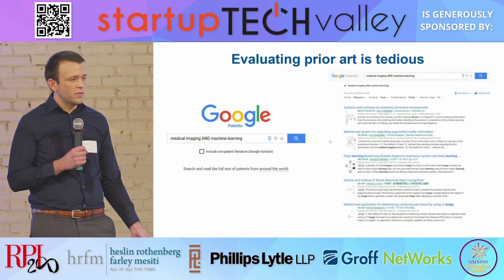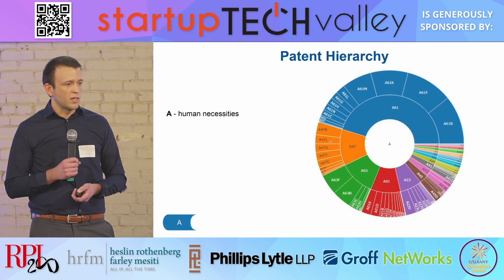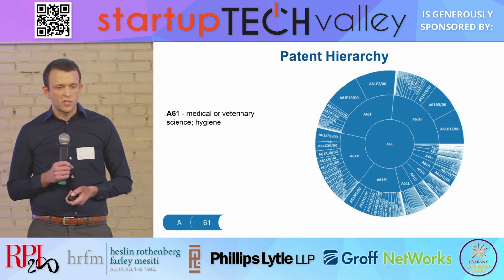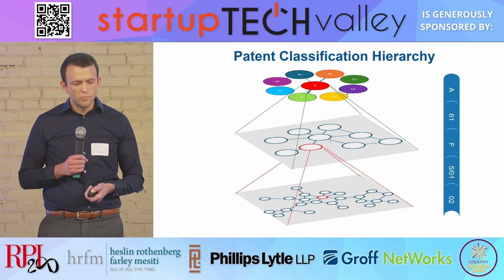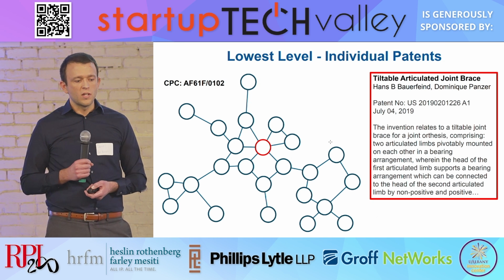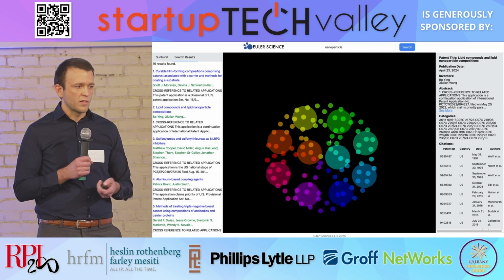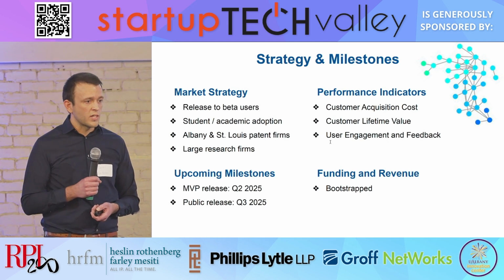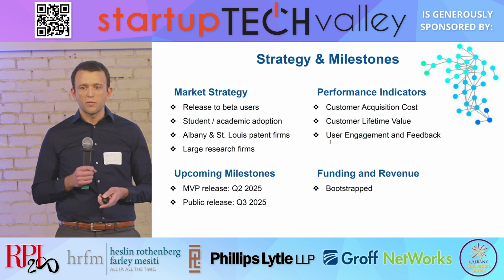Startup Tech Valley March 2025 | Euler Science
Startup Tech Valley is a meetup for the entrepreneurship community in the Capital Region. Attendees include entrepreneurs, business leaders, investors, mentors, students, employees of startups, service providers to startups, and anyone else who wants to be involved or is curious.